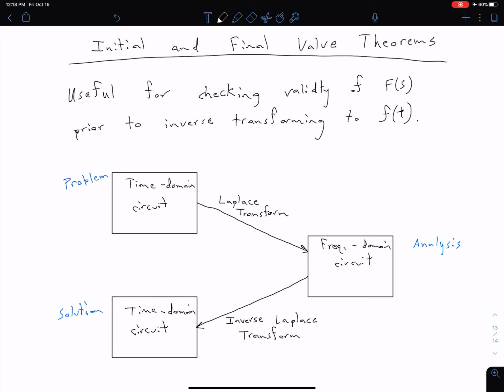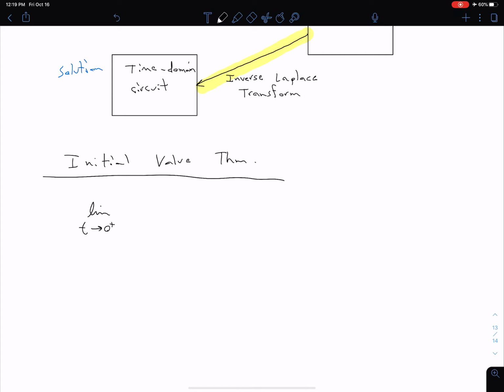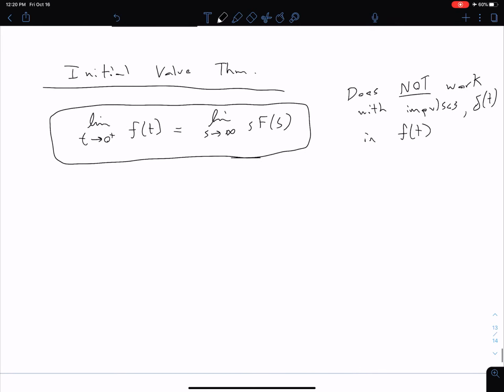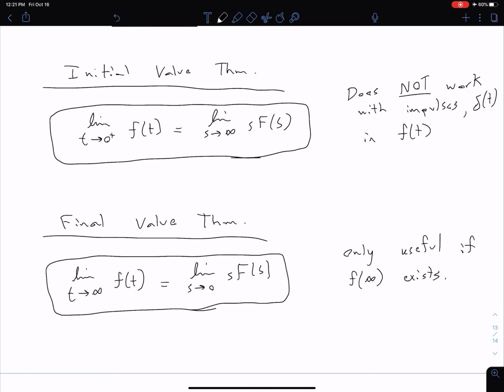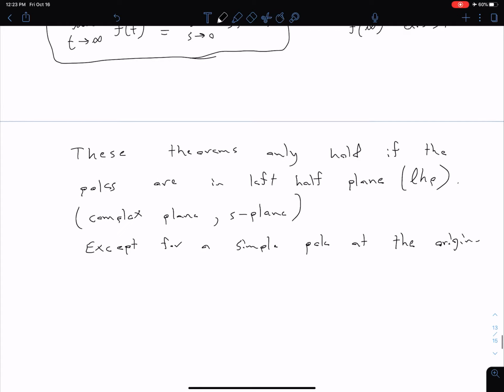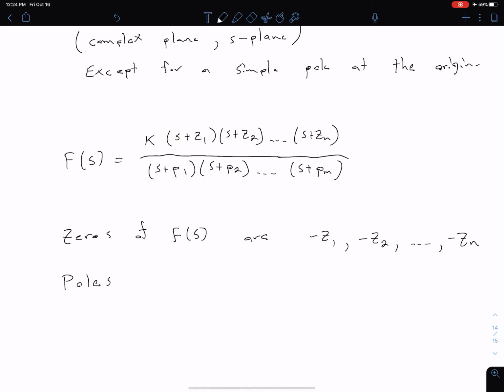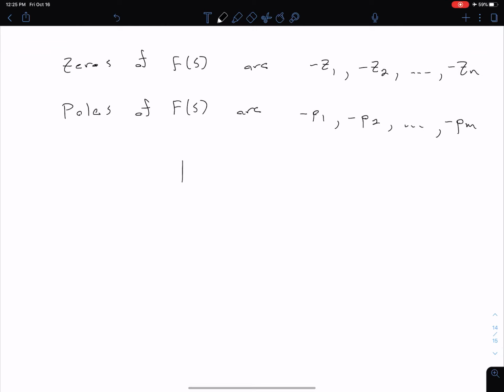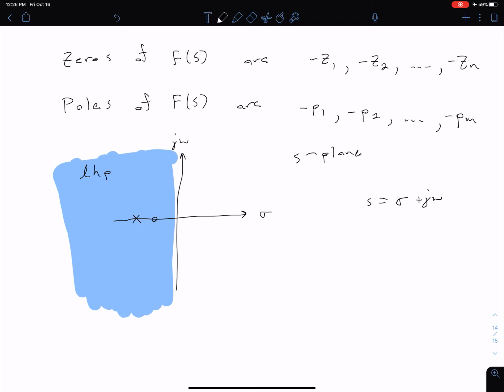L.T. - Initial and Final Value Theorems